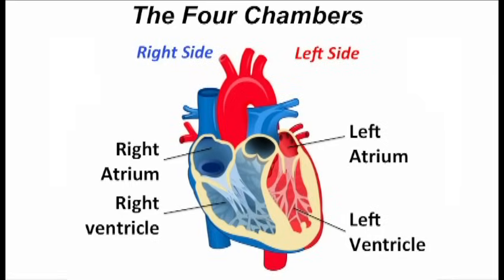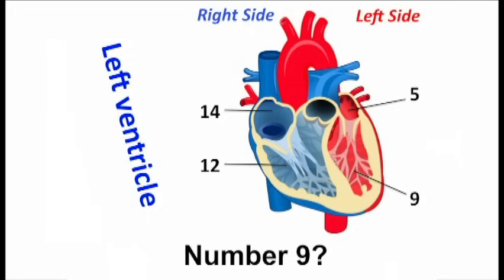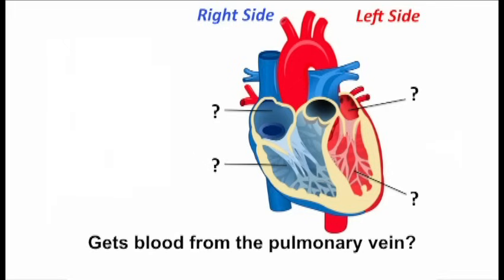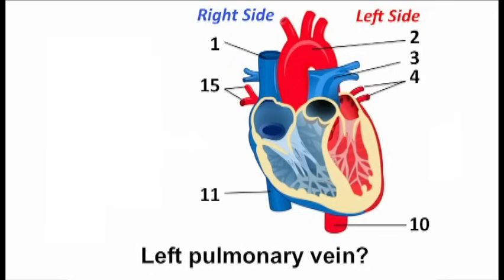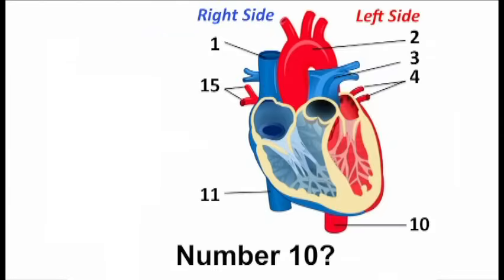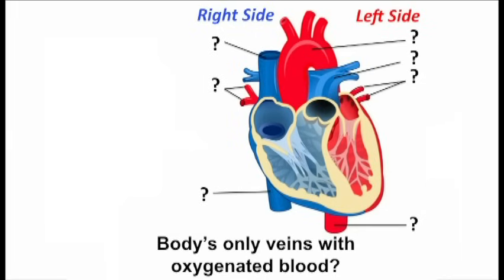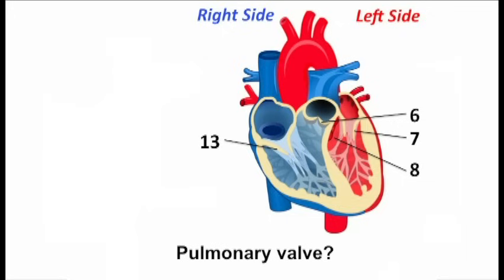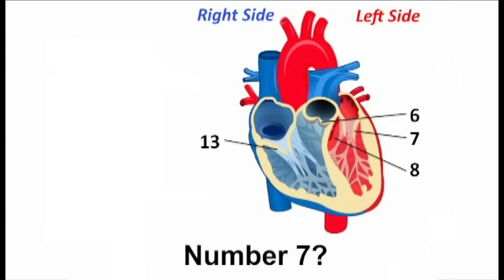Circulatory System Musical Quiz (Heart Quiz)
SUMMARY: This video interactively teaches about the four chambers of the heart, the major blood vessels, and the valves connecting the chambers

SCRIPT/LYRICS
Let's start with the chambers of the heart,
SAY THE NUMBER
Which number's the right atrium?
14
Which number's the right ventricle?
12
Left atrium?
5
Left ventricle?
9

NAME THE PART
Number 12?
right ventricle
Number 9?
Left ventricle
Number 14?
Right atrium
Number 5?
left atrium

SAY THE NAME
Which pumps blood to the lungs?
right ventricle
Which pumps blood to the body
left ventricle
Gets blood from the vena cava?
right atrium
Gets blood from the pulmonary vein?
left atrium

SAY THE NUMBER
Pumps to the body
9
Receives from the body
14
Pumps to the lungs
12
Gets blood from the lungs
5

Now let's review the major blood vessels
SAY THE NUMBER

Superior vena cava?
1
Inferior vena cava?
11
Ascending aorta?
2
Descending aorta?
10
pulmonary artery?
3
right pulmonary vein?
15
Left pulmonary vein?
4

NAME THE PART
Number 10?
descending aorta
Number 11?
inferior vena cava
Number 2?
aorta
Number 3?
pulmonary artery
Number 15?
right pulmonary vein
Number 1?
superior vena cava
Number 4?
NOW TRY THESE QUESTIONS
Body's only vein with deoxygenated blood?
pulmonary vein
Vein that drains the head and upper body
superior vena cava
Only artery with deoxygenated blood
pulmonary artery
Artery that gets blood from the left ventricle
aorta

Now the valves

Say the number
Right atrio-ventricular or tricuspid valve?
13
Aortic valve
8
Pulmonary valve
6
Left a-v or bicuspid valve
7
Tricuspic
13
Bicuspid
7

Name the part
Number 8?
aortic valve
Number 13?
right a-v or tricuspid
Number 6?
pulmonary
Number 7?
left a-v or bicuspid

Now the whole heart.
around the circle we're  gonna go!

Number 1?
superior vena cava
Number 2?
aorta
Number 3?
pulmonary artery
Number 4?
Left pulmonary vein
Number 5?
right atrium
Number 6?
pulmonary valve
Number 7?
left a-v valve
Number 8?
aortic valve
Number 9?
left ventricle
Number 10?
descending aorta
Number 11?
inferior vena cava
Number 12?
right ventricle
Number 13?
Right a-v valve
Number 14?
Right Atrium
Number 15?
Right pulmonary vein

Now say the number
Pulmonary artery?
3
Left a-v valve?
7
Inferior vena cava?
11
Right pulmonary veins?
15
Left pulmonary veins?
4
Aortic valve?
8
Right ventricle?
12
Aorta?
2
Pulmonary valve?
6
Descending aorta?
10
Right atrium?
14
Left ventricle?
9
Right a-v valve?
13
Superior vena cava?
1
Left atrium?
5